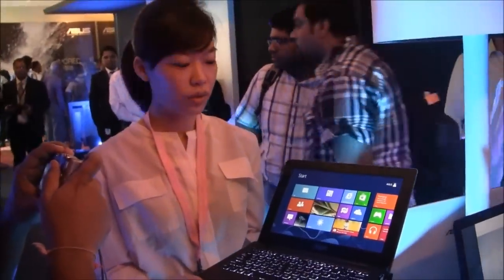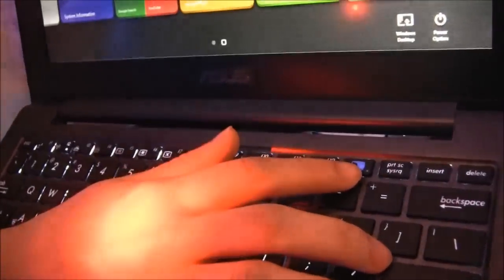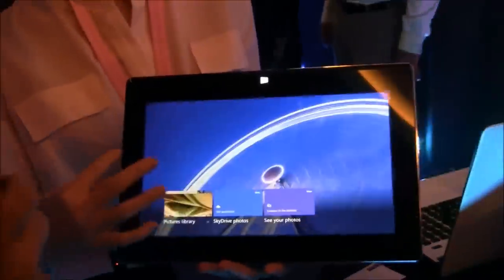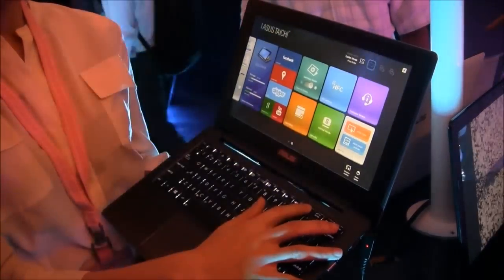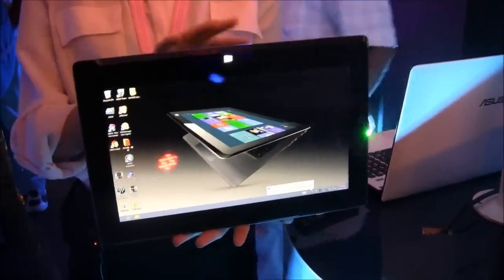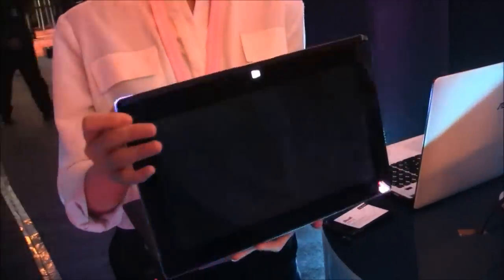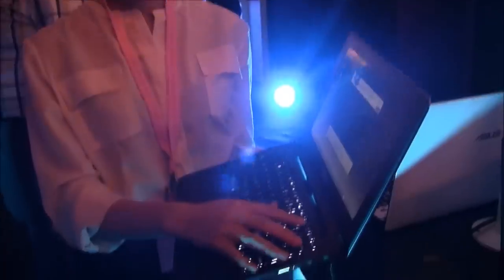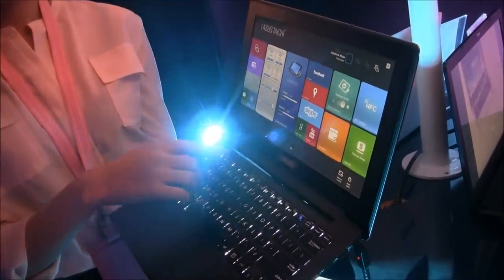Hands-on with Asus Taichi, a dual screen Tablet - Notebook Device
This is a hands-on video of the dual screen  Asus Taichi. The Asus Taichi is a tablet cum notebook device powered by Intel Ivy Bridge processor and runs on Windows 8.